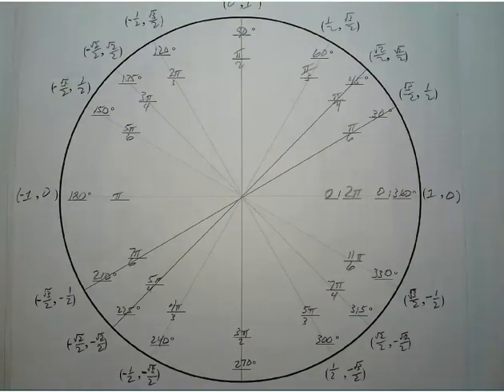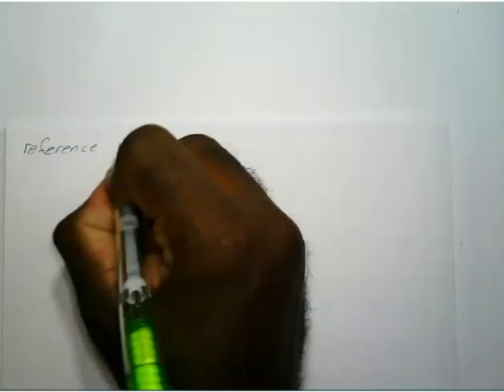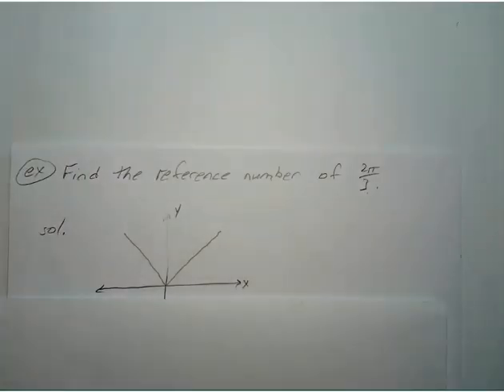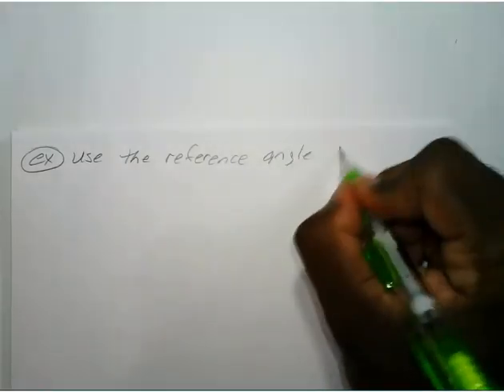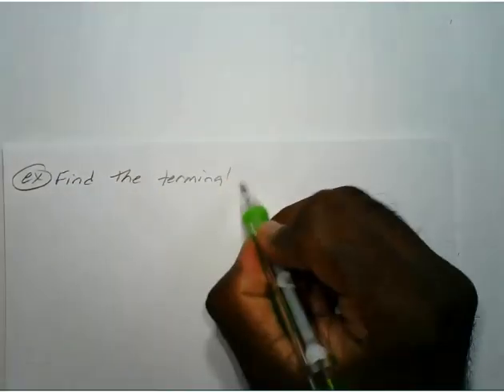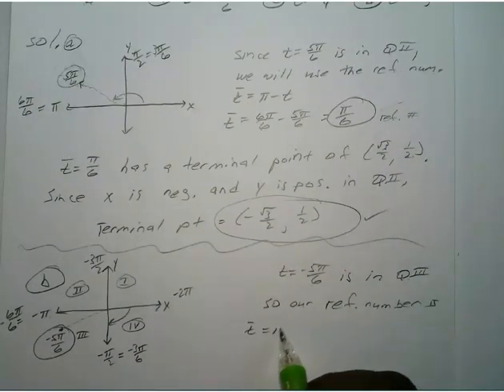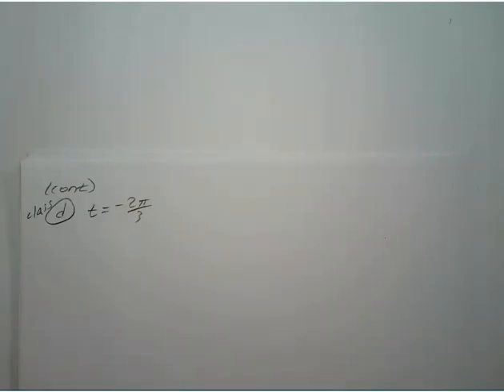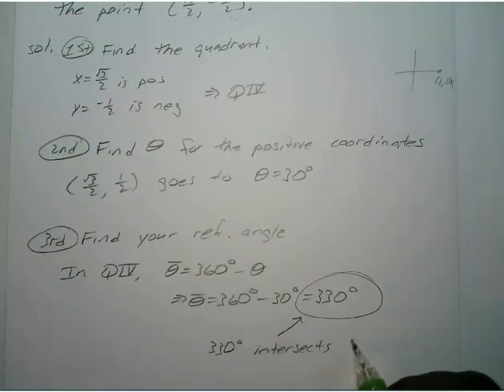Unit circle - 2 of 2 (reference angles) - Trig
Finding the reference number or reference angle on a unit circle